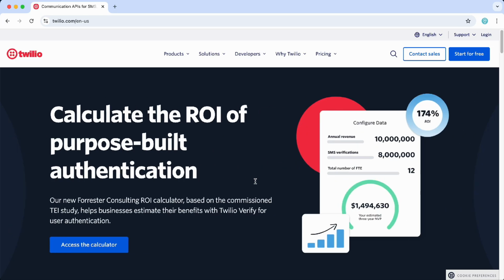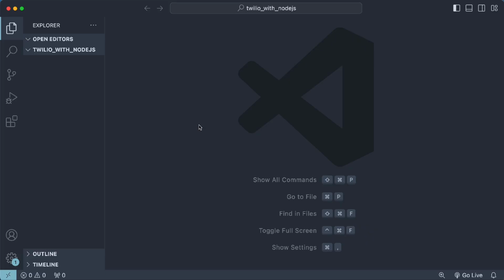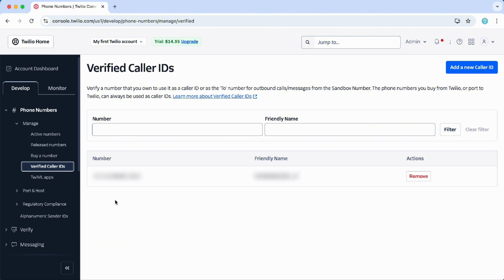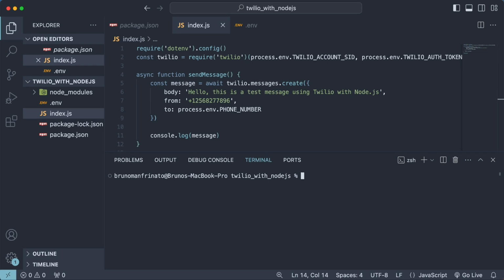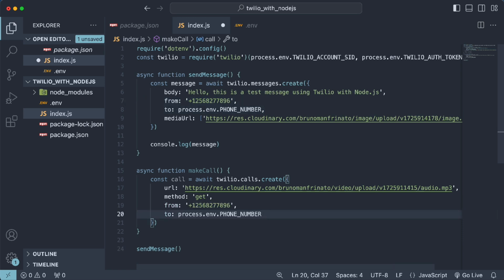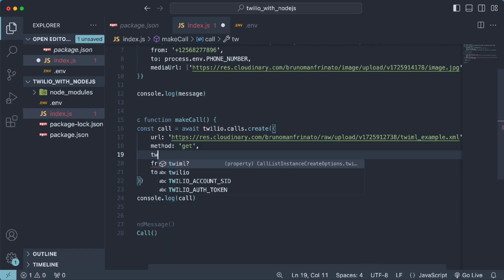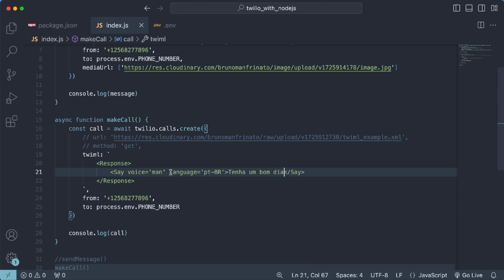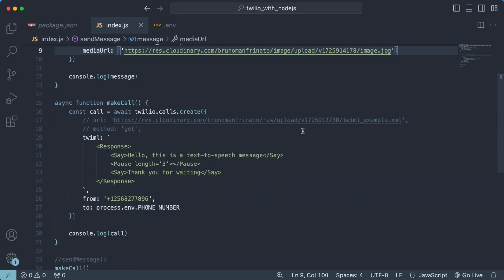Integrate Twilio with Node.js - Send SMS and MMS, make phone calls and implement text-to-speech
In this video, we're gonna learn how to integrate Twilio with Node.js.
We're gonna learn how to send SMS and MMS, make phone calls playing an audio file (.mp3) with a recorded message, send instructions using TwiML file (.xml) and implement text-to-speech in different languages.